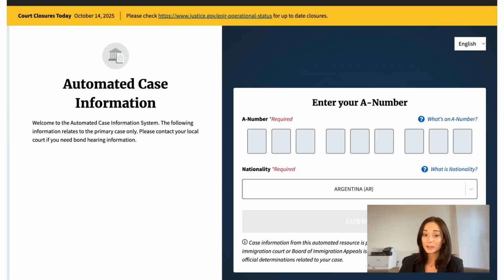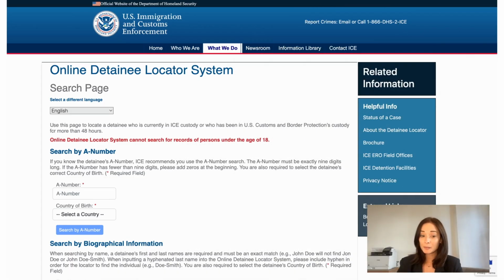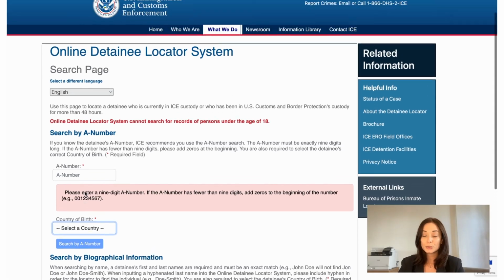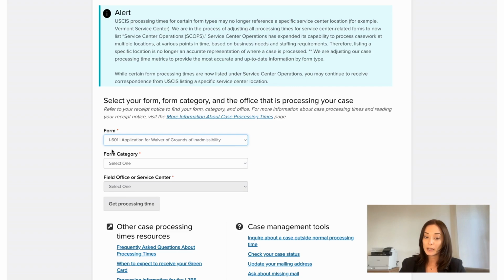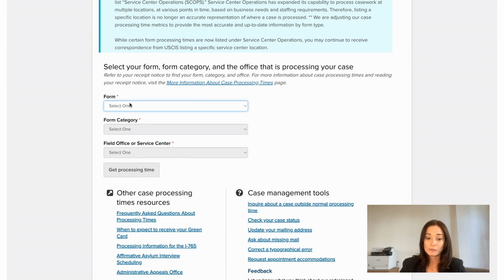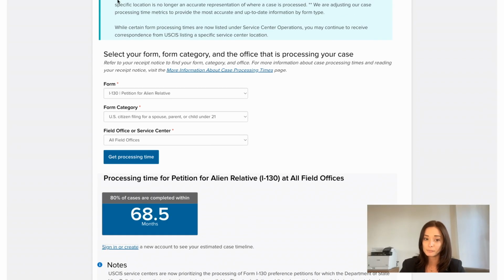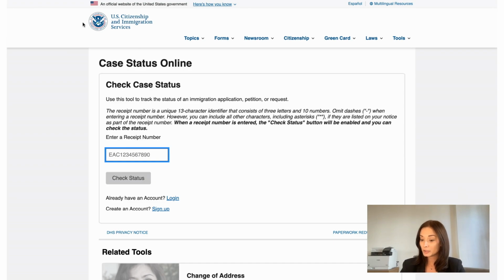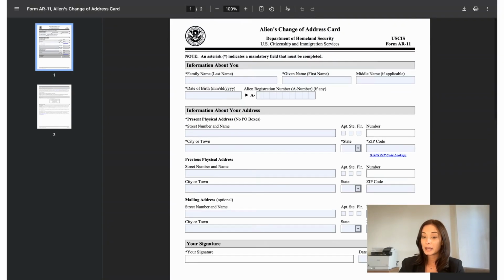Top 5 Immigration Websites You Should Know About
Top 5 U.S. Government Immigration Websites You Should Know About– Immigration attorney Morgan E. Granoff of Legal American Dream P.A. breaks down the top 5 essential government websites for finding information you need about your U.S. immigration case, & U.S. visas, green cards, citizenship status and more. Get the official information you need to navigate the immigration process legally and confidently.